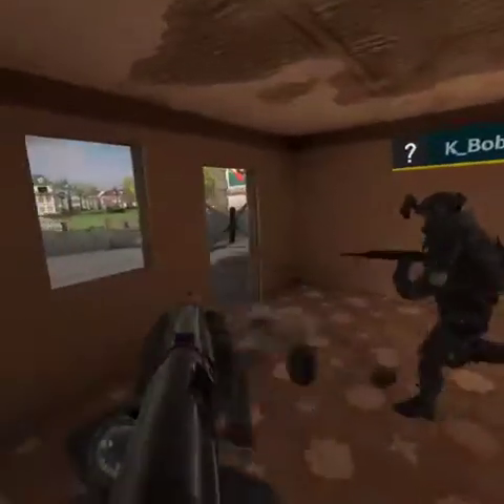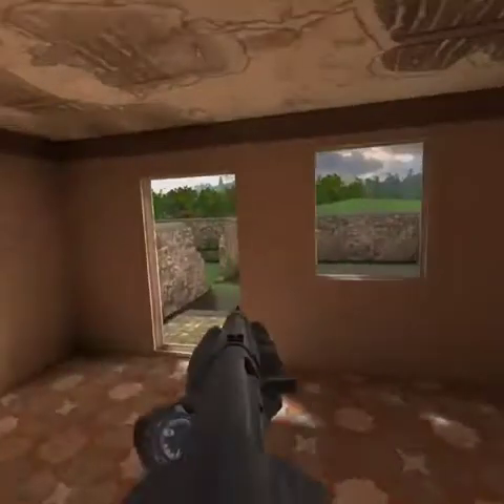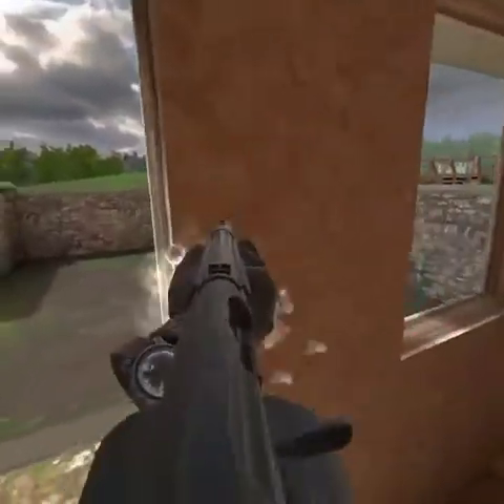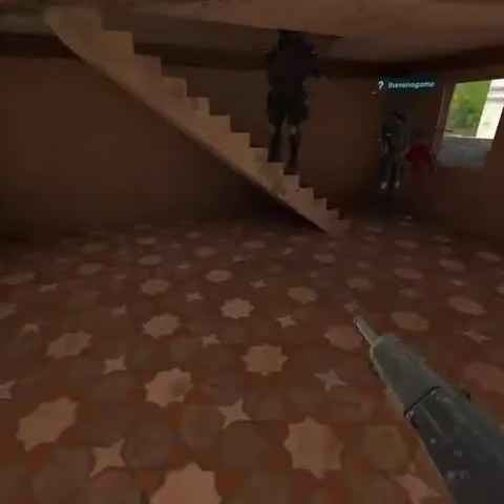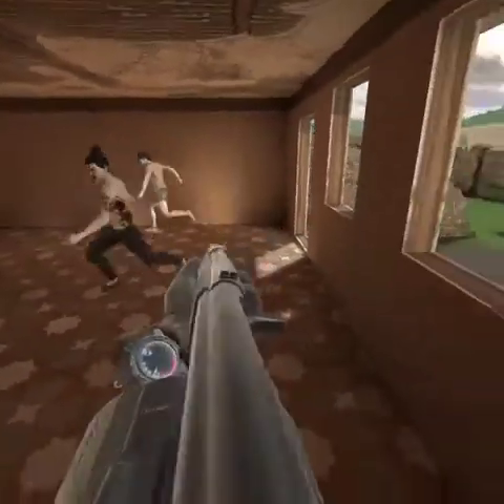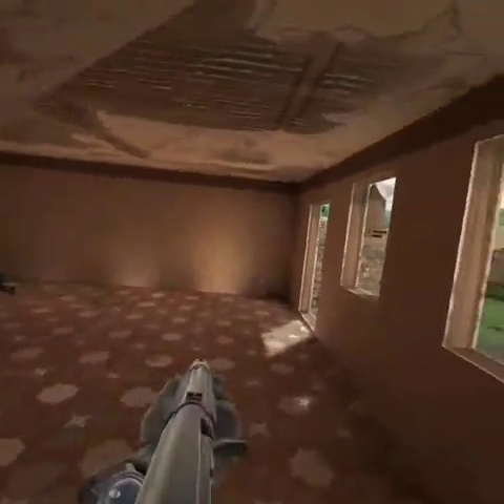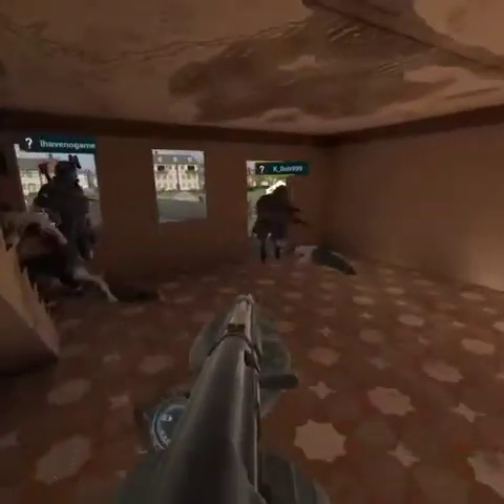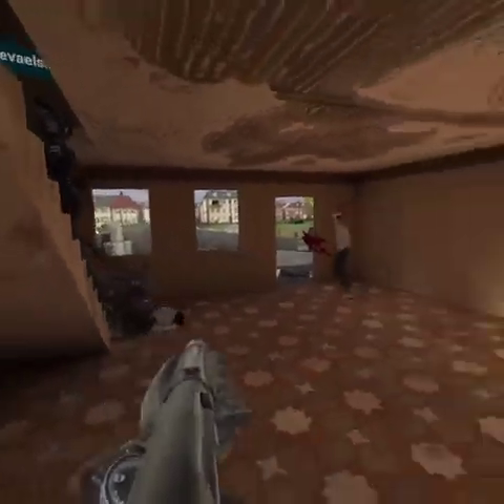Pavlov Beta Shack on the Oculus Quest 2.. ZOMBIES in VR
if you can find it on the Oculus store, go to the Oculus Browser and search up app lab